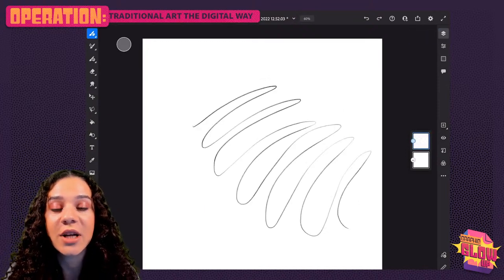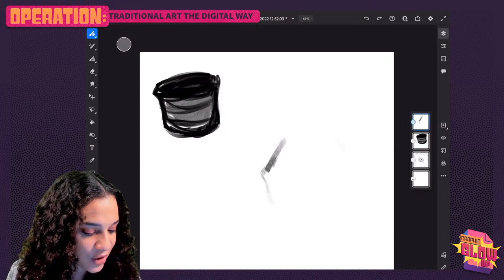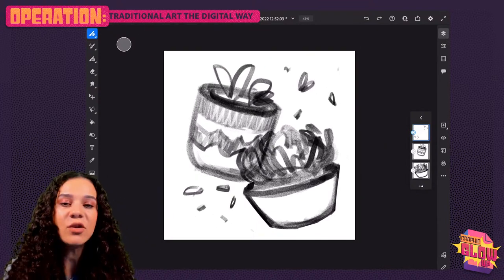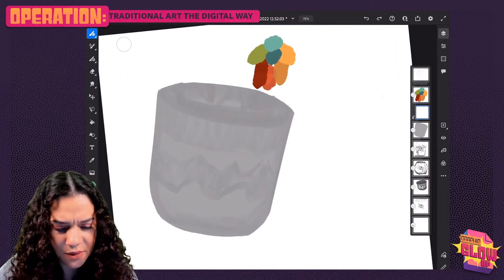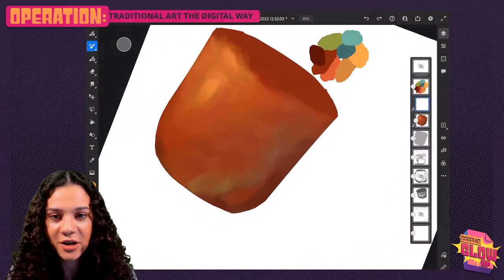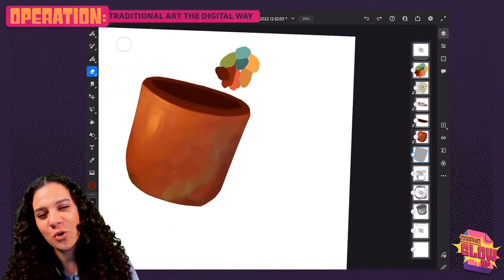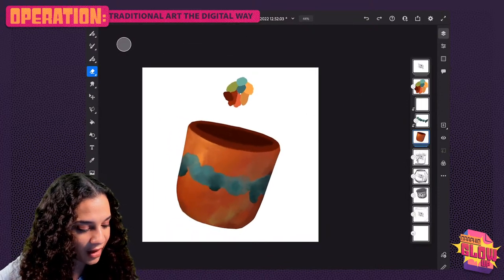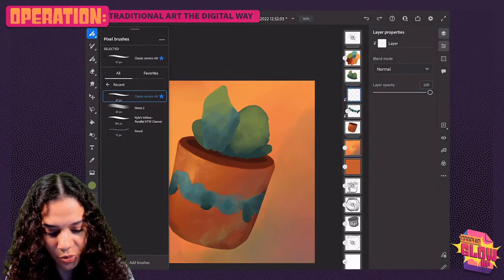Graphic Glow-Up: Fresco Live Brushes with VooDoo Val | Adobe Creative Cloud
Join creative VooDoo Val and learn how to take your graphic design skills to the next level on Graphic Glow-Up! This week, learn to emulate traditional painting texture and style in this Fresco illustration stream dedicated to experimenting with Live Brushes

00:00 Start
02:08 Introducing the stream
03:50 Warming up before sketching
06:29 Exploring brushes in Adobe Fresco
11:01 Advice to young artists
12:30 Sketching thumbnail ideas for the illustration
18:30 Making a composition
20:02 Color Blocking with Basic shapes
23:23 Creating a new color palette
25:03 Using Oil live brushes
32:30 Changing brush settings
35:57 Vals’ favorite art pieces
41:02 Using watercolor brushes to create a glaze
49:50 Adding the plant shapes